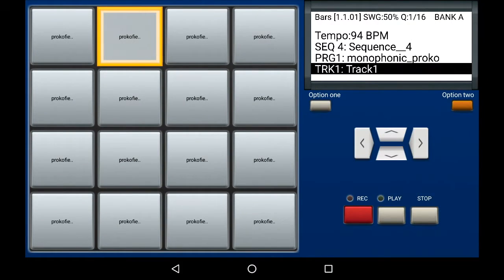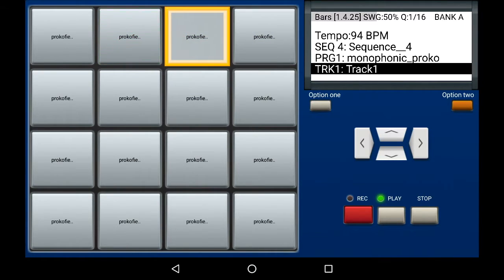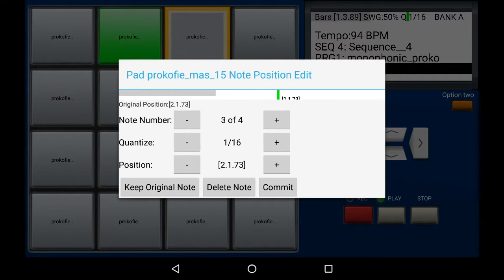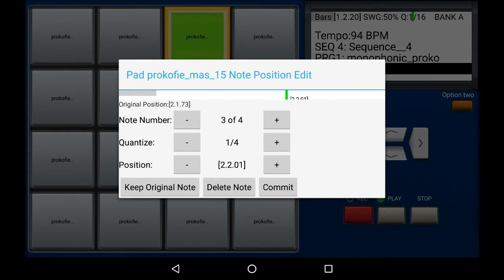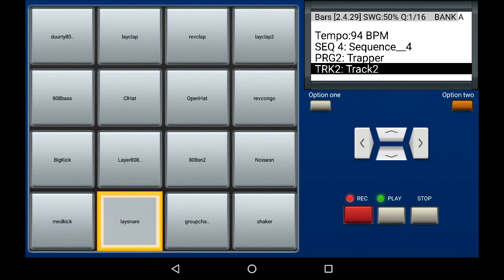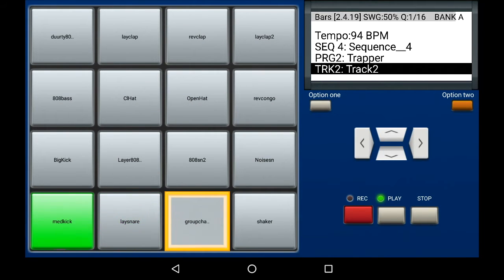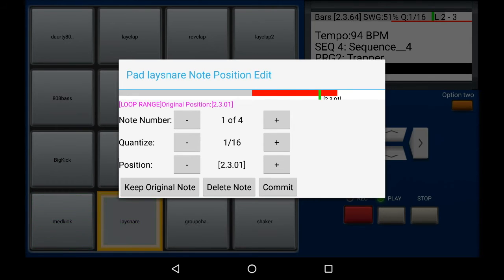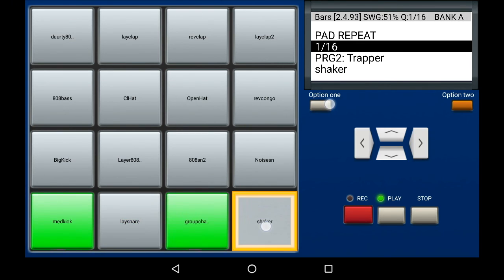Note Edit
How to Edit Recorded Notes

MPC Machine Drum Machine Sampler For Android Devices